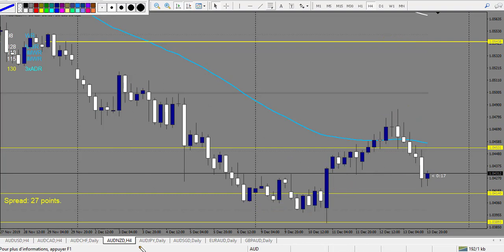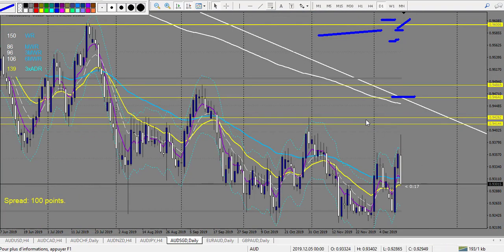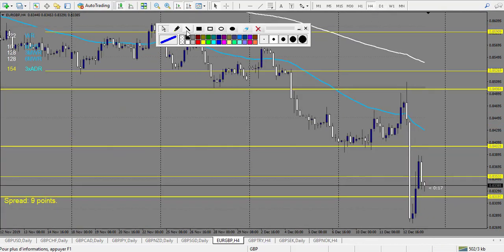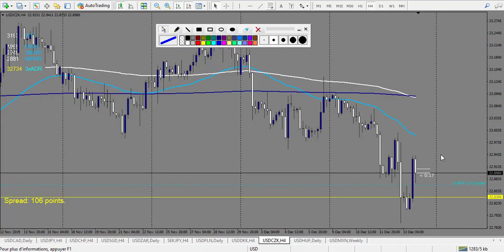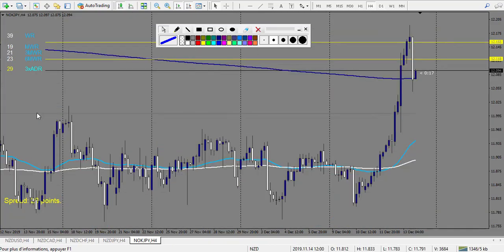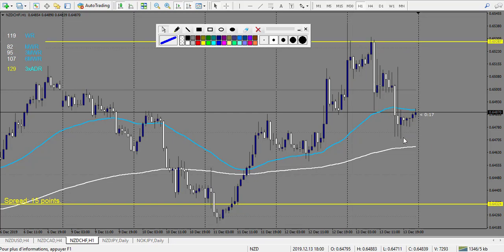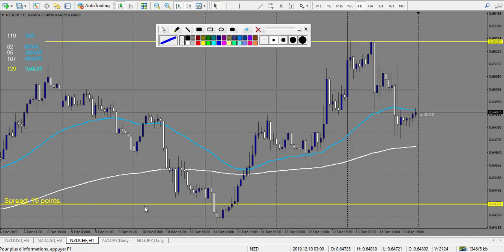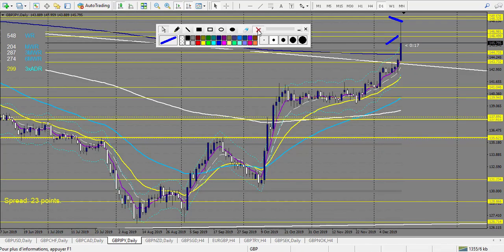Forex trades review of last week swing pending trades using my analysis 150 % this week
You can join my facebook group
Trading room presentation on discord platform

Swing trading Forex strategy using the profile, the 4 Hour chart and candlestick pattern for entry

If you need a forex broker, after having testing a lot the one i recommend is ICMarket here is the complete review

Binary Options signals channel Forex alert About the course If you want o become a professional trader I have made 2 complete courses one for Binary Options and one for Forex. Here is the detail of the complete paid course for Forex here is the detail of the course

1/ Trading journal and plan , Meditations, vizualisations, compound trading money management,

Excell trading journal with checklist and tracking method good and bad market conditions to trade

2/ Support and resistance lesson, probabilities computations, Volume at price explanation,

3/ Correlation trading, Horizontal congestion zone, triangles channels

4/ Price action trend definition, Fibonacci explanation hidden most powerfull levels and confluence, Moving averages

Fibonnacci time zone and fan

5/ Price Action course in depht: Angle and lenght analysis, Depht of the movements, Momentum, single candlestick analysis and combinaison of 2  ,

Development of 1 candle looking in the lower TF to get the true meaning, Forecast of future and mental preparation

6/ Forex higher TF price action trend following strategy

7/ News trading principles

8/ MM method big money cycles and how to profit from it

9/ Income generator strategy combined with MM method

10/ Simplified Income generator strategy

11/ Last Strategy with tight SL and reward up to 10 times your risk

12/ Trend line strategy

13/ Creative vizualisation techniques to change your mind into accepting to make a lot of money

the complete package gives you all the tools to become a professionnal profitable trader on the long run

forex trading

forex strategy

forex millionaire

forex introduction

forex lifestyle

swing trading

forex signals

forex trades review

forex profit